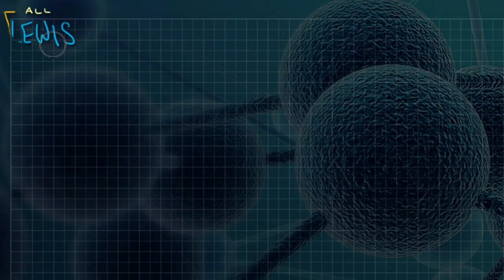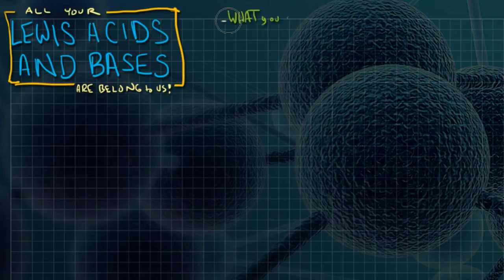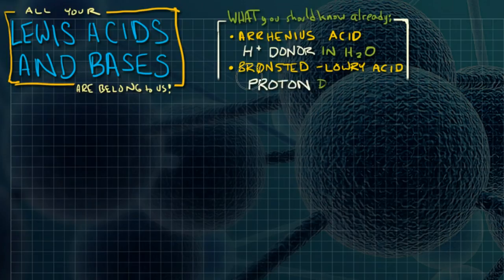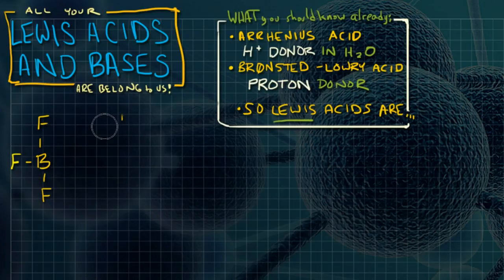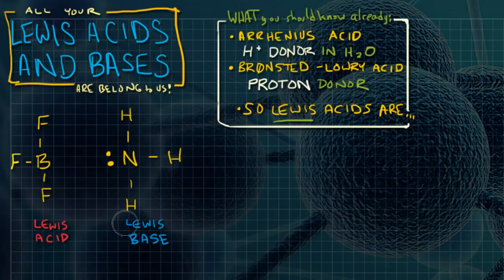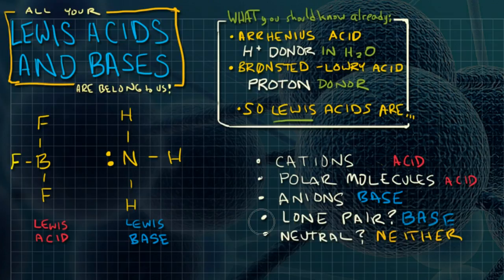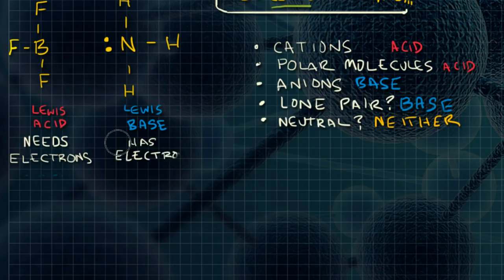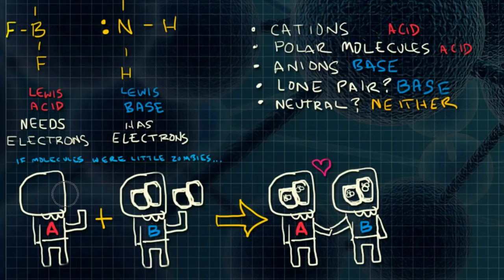Lewis Acids and Bases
A quick overview of how Lewis acids and bases are defined. Also, some zombies.